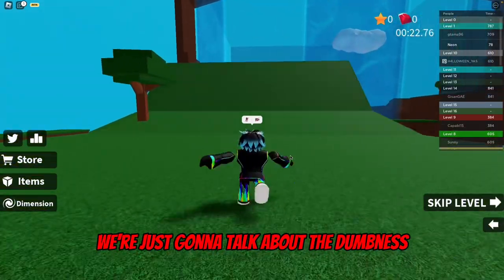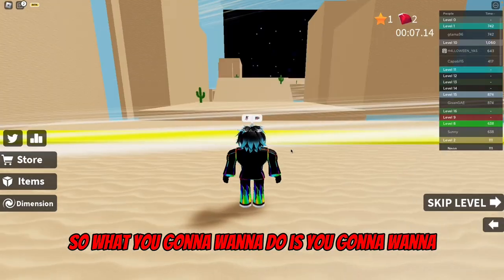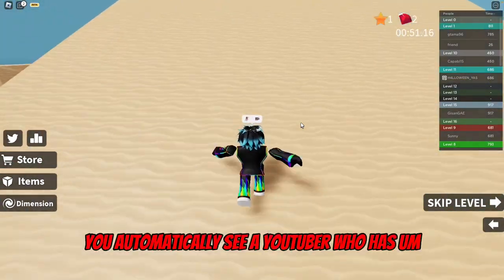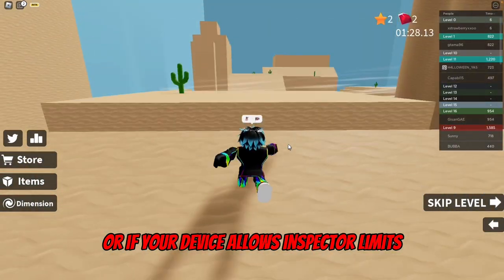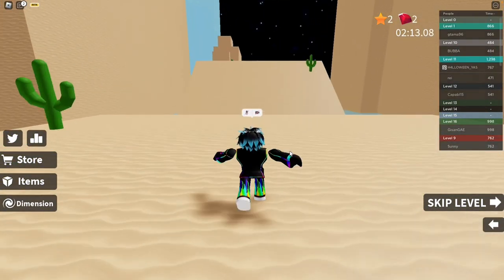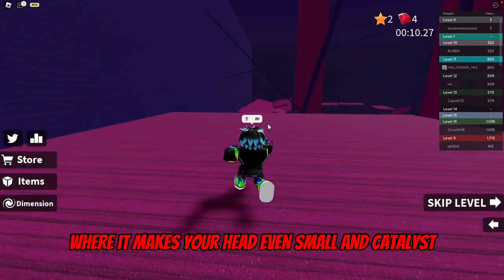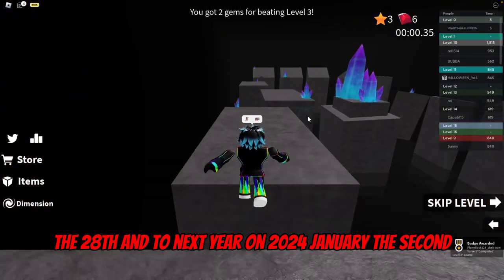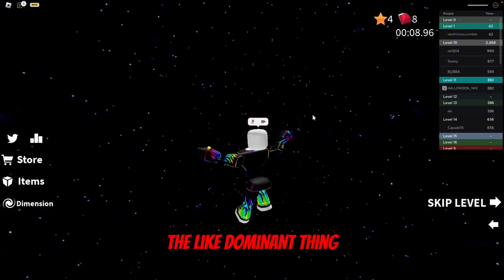How to get new Dominus in Roblox🤫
My Channels: ​⁠@Badgerlovescars ​⁠@EttiosGames
Warning ⚠️  0:34